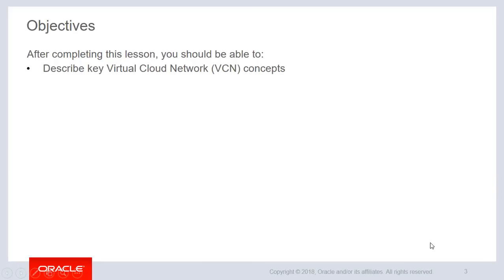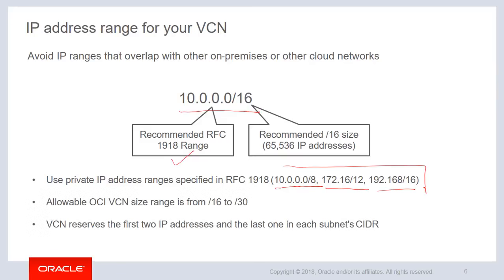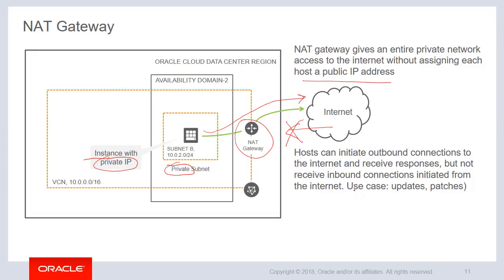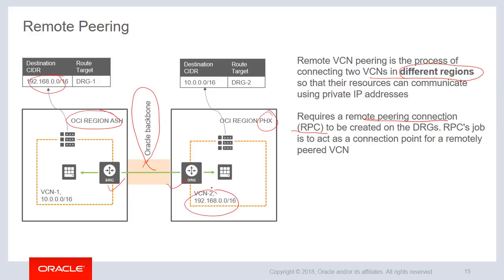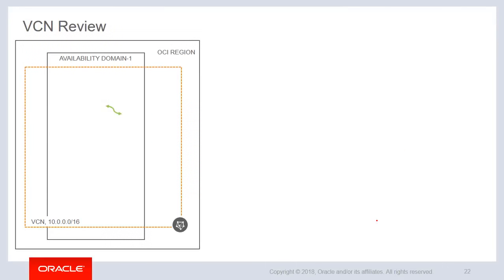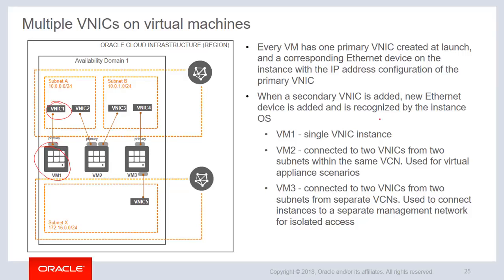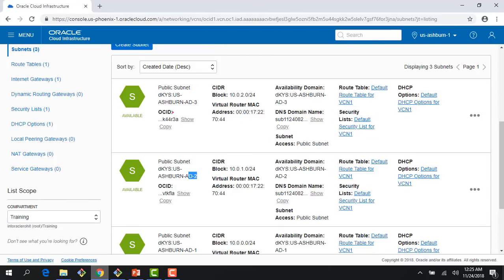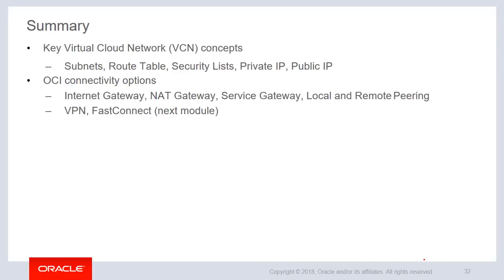OCI Level 100 - Virtual Cloud Network